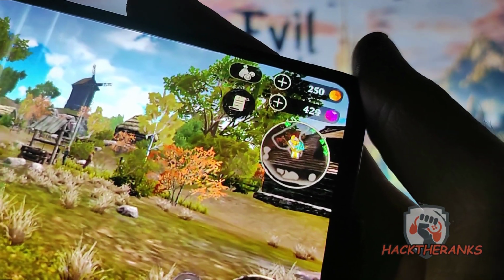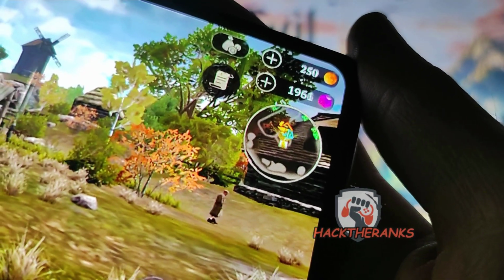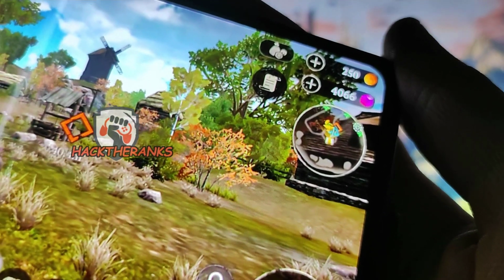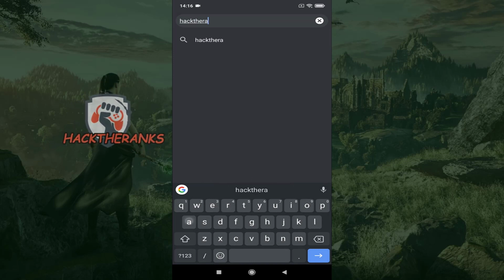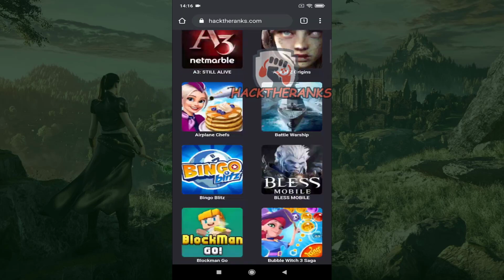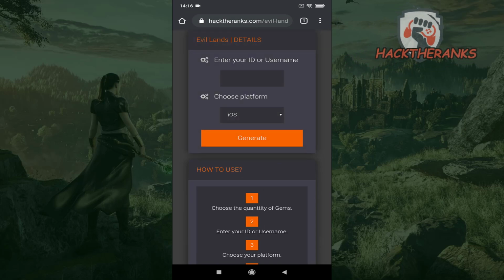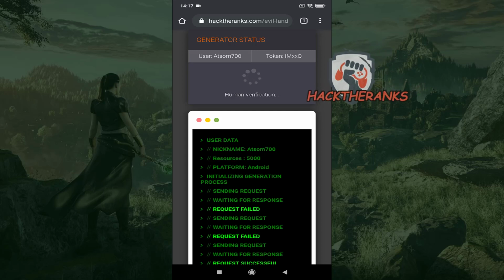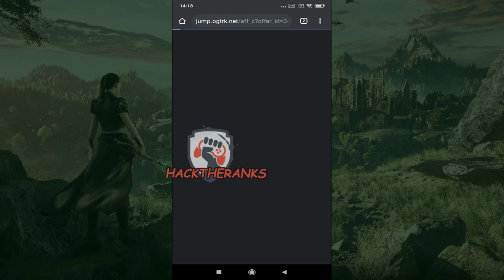Evil Lands Hack Tutorial 2023 ✅ - Simple tips to Receive Gems 🔥 Work with (iOS/Android)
Hi there gamers! Here we are relating you our brand-new 2023 uptade Evil Lands hack Tutorial. Our Evil Lands Cheat Guide works on Android and iOS Mobile phones. Using this method anyone can easily acquire thousands of Gems and also massively improve gaming experience. Everything you require to do is stick to our video guide. Enjoy!

How to hack Evil Lands? It is an easy as pie procedure if you follow these quick actions, you'll be able to do it in just a matter of minutes.
Evil Lands Hack is developed and protected by the best coder, This Evil Lands hack has been used by manies users now, we obtained fantastic reviews and has no bad feedbacks froom them.